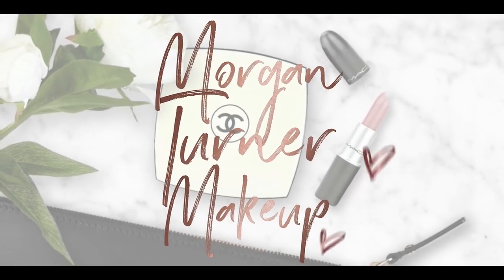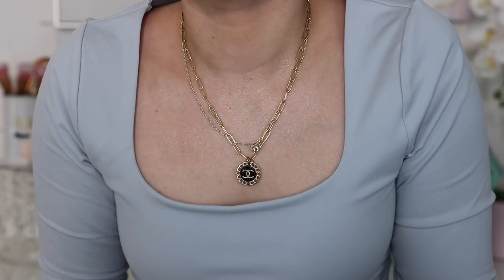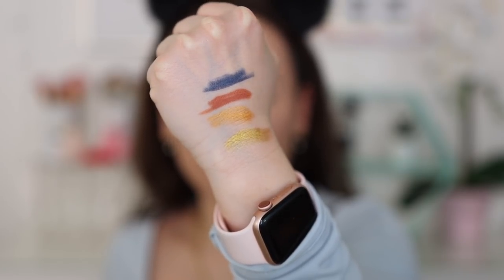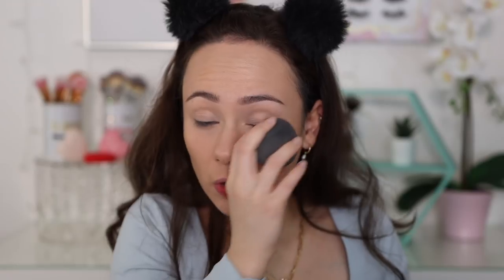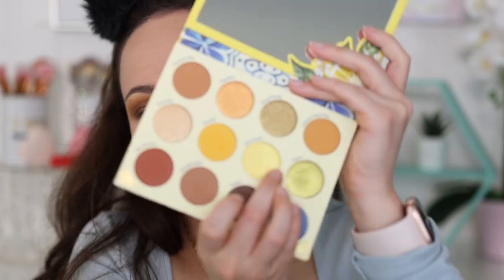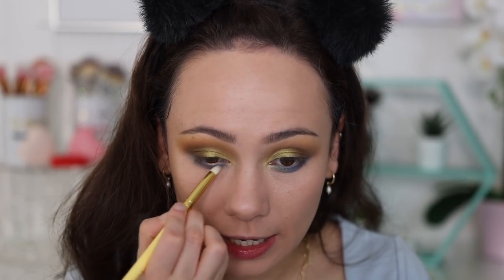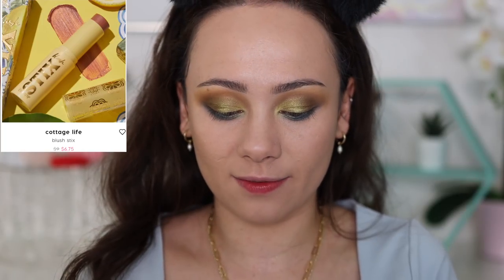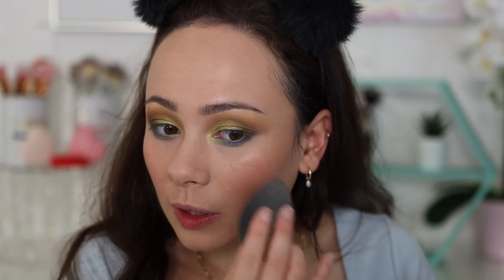COLOURPOP LIMONCELLO COLLECTION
If you would like to help me become a member of sephorasquad please leave me a short testimonial!! Thank you so much!

Limoncello Palette

MAC Highlight (N/A)
Colourpop Eyeliner (Subzero)
Charlotte Tilbury Liquid Liner